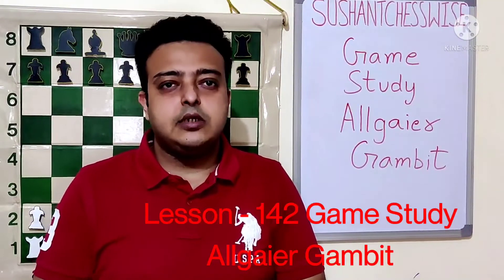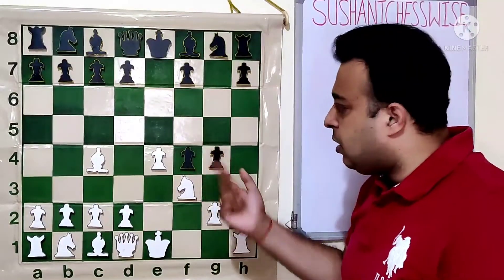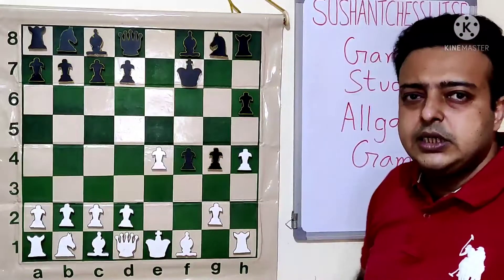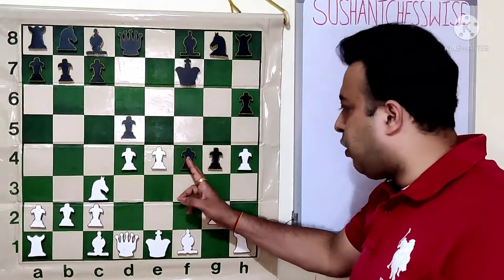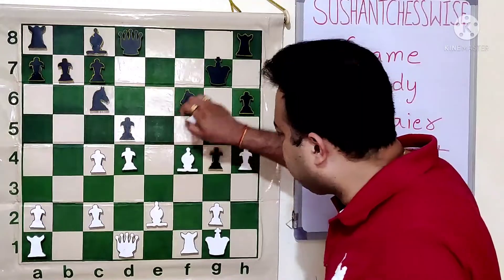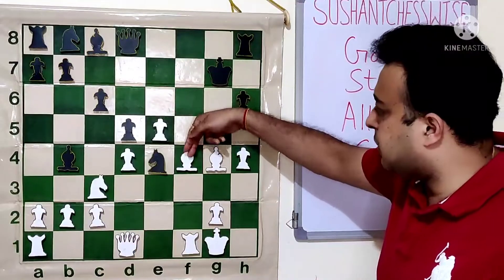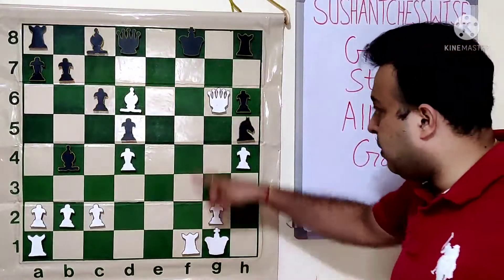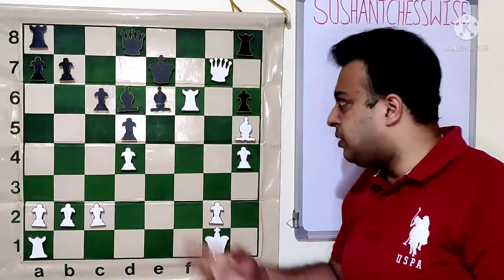Lesson - 142 Game Study Allgaier Gambit - Sacrifice In Order To Keep The King To The Centre .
Game Study Allgaier Gambit - Sacrifice In Order To Keep The King To The Centre .

Hello Friends ,

Thanks